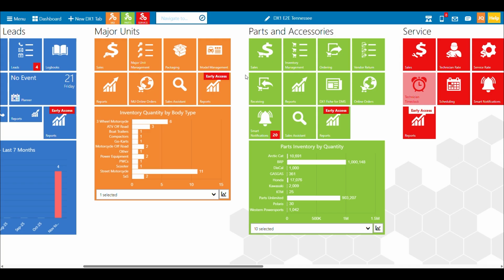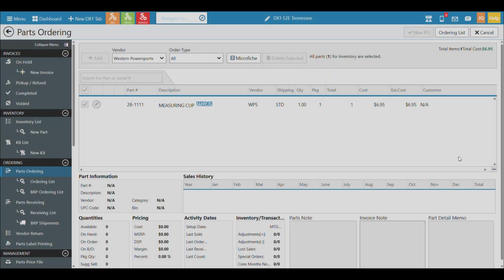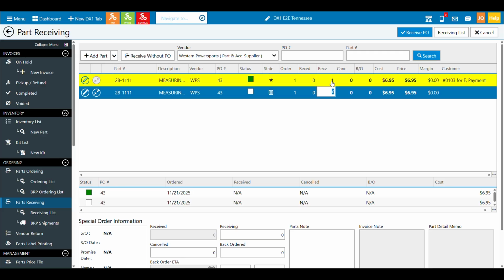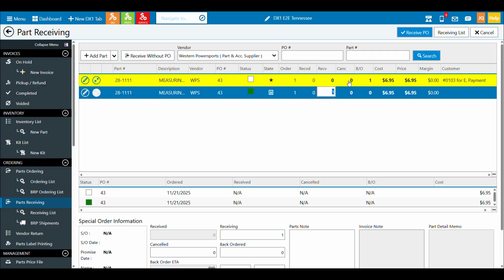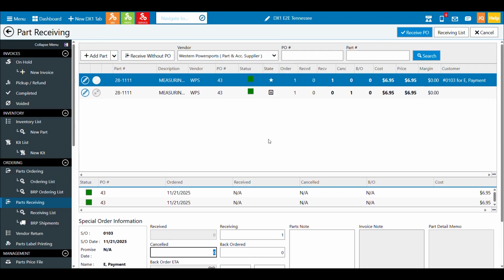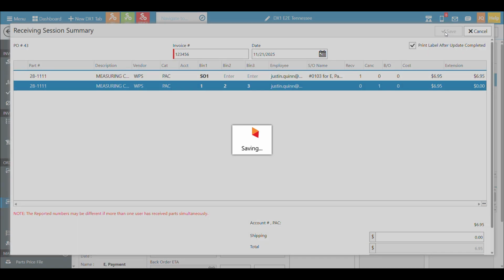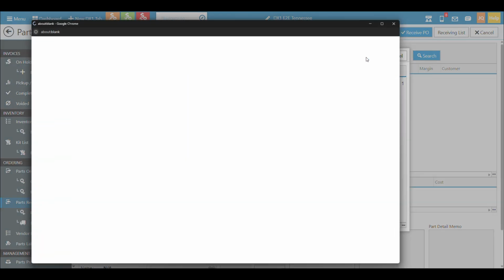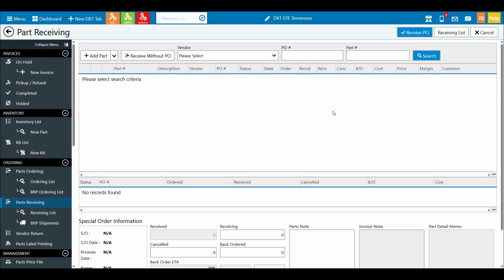Chapter 48 - Parts and Accessories - How to Receive Parts With a PO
Chapter 48 – Parts & Accessories: Receiving Parts with a PO

This chapter covers how to receive ordered parts using a Purchase Order. Completing this process correctly ensures quantities, costs, and status updates all flow into your inventory the moment items arrive.

In this chapter you’ll learn:
• How to locate and open a PO for receiving
• How to receive parts into inventory from that order
• How accurate receiving supports clean stock levels and posting

Once you understand how to receive parts with a PO, you’ll be ready to keep incoming inventory organized and accurate as onboarding continues.